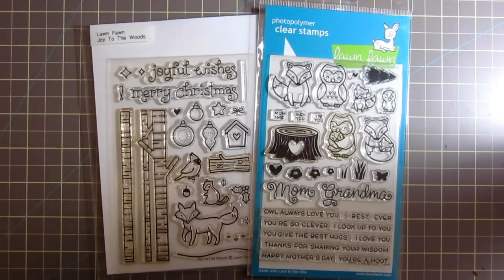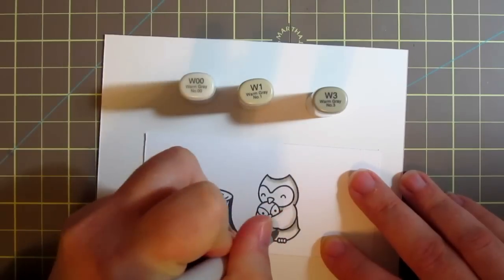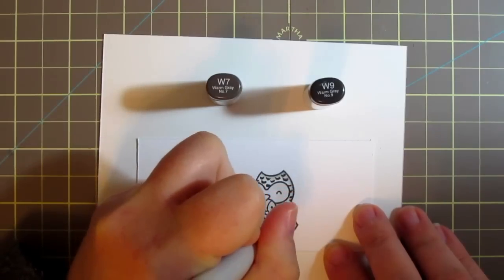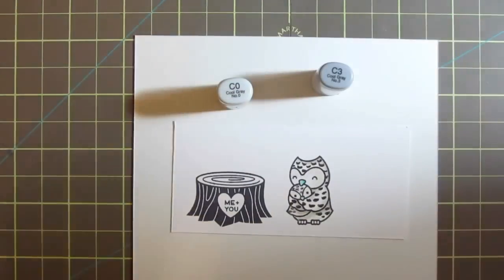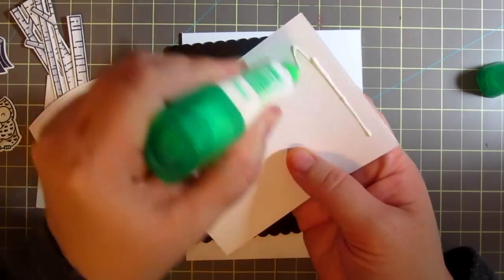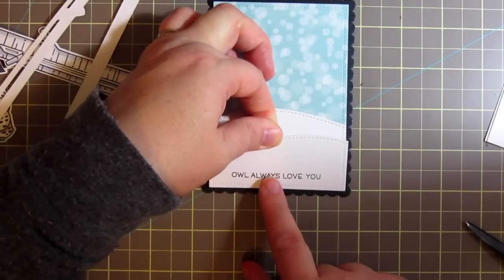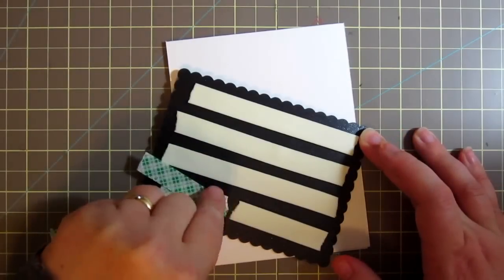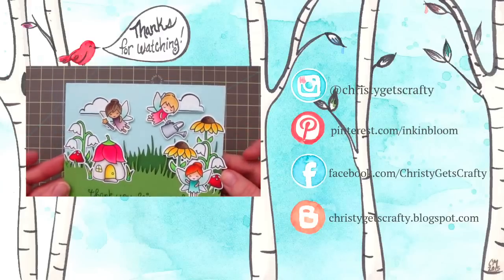Owl Always Love You | Lawn Fawn | Copic Coloring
Card featuring Lawn Fawn stamps and dies and Copic coloring.